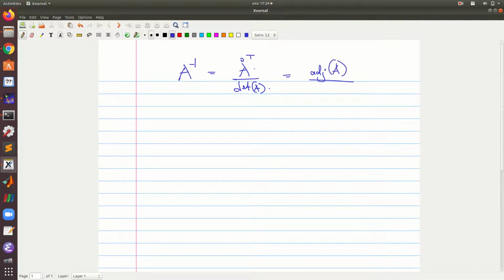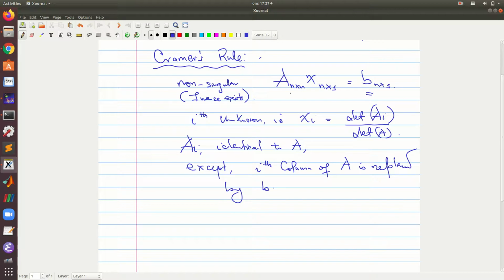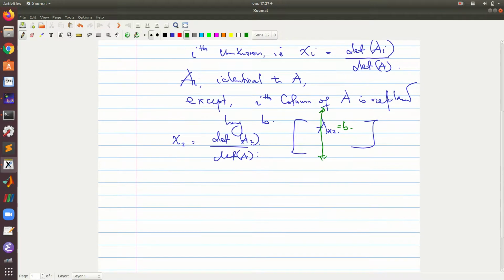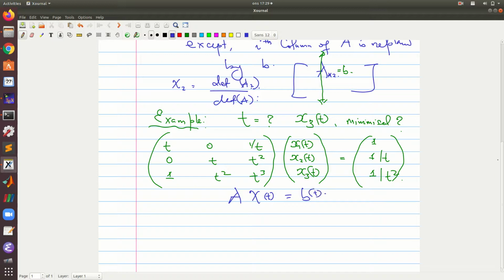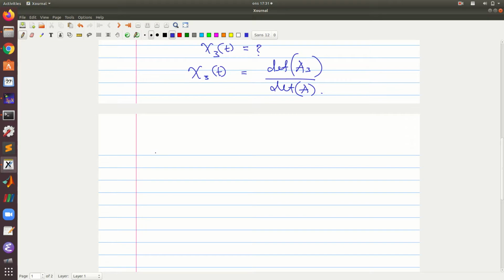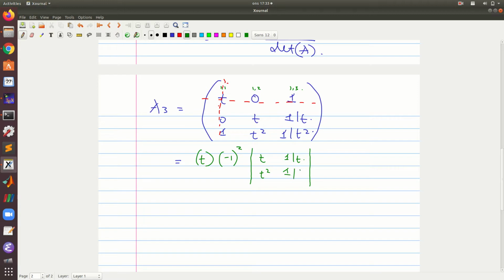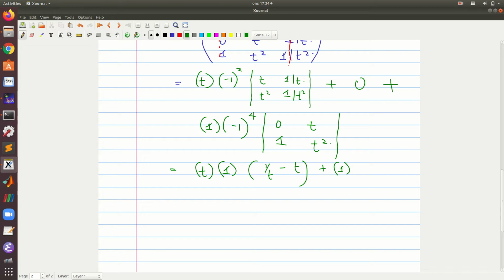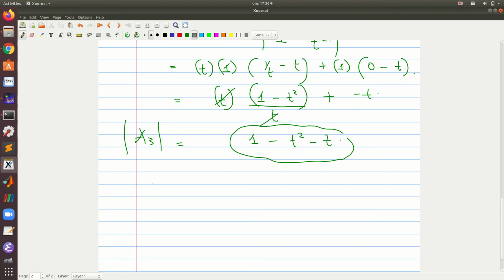LA vid 25 cramers